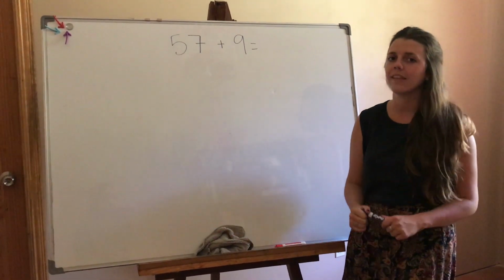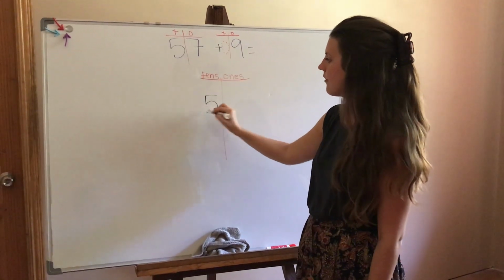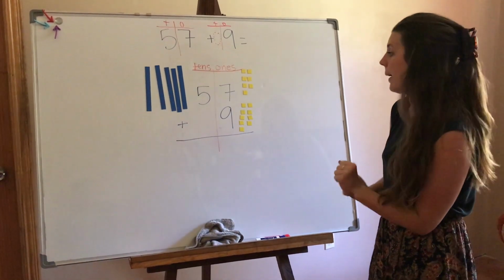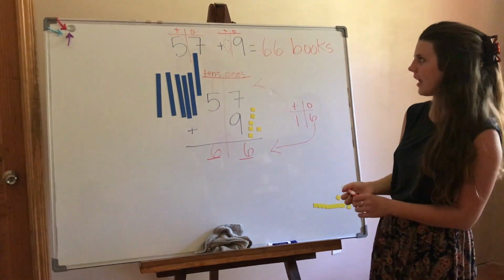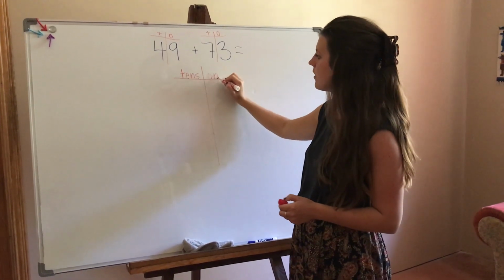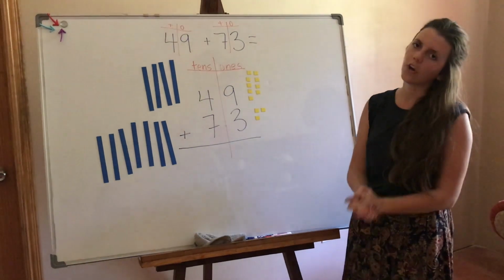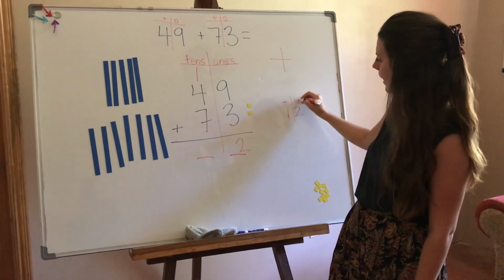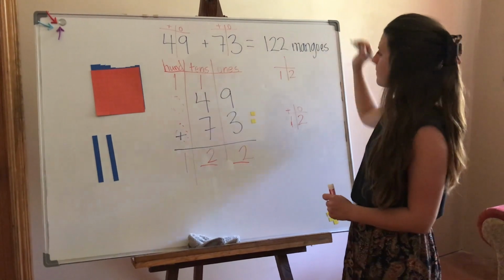Addition Video 2/Sumas Vídeo 2